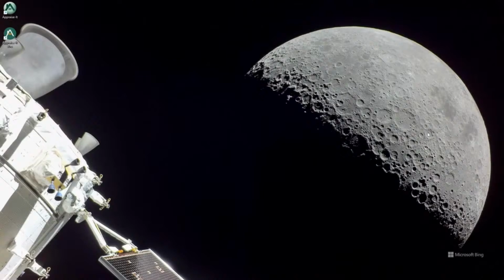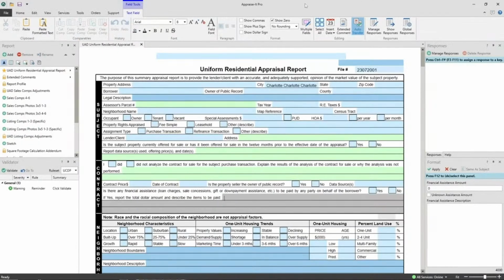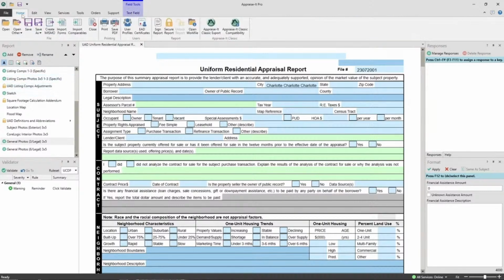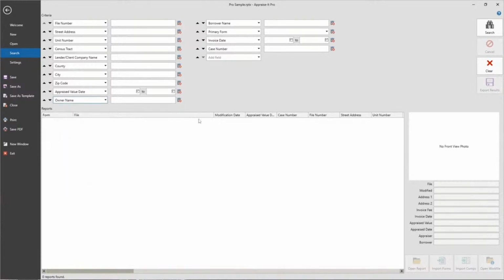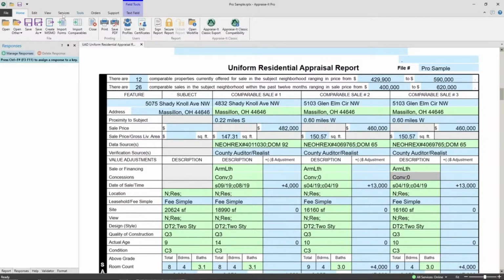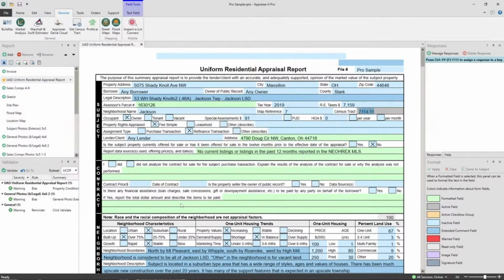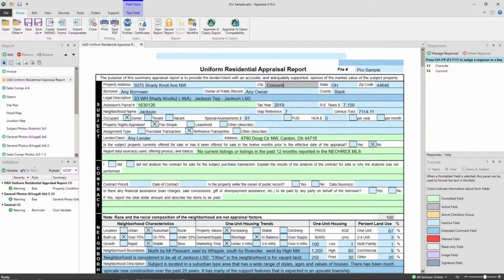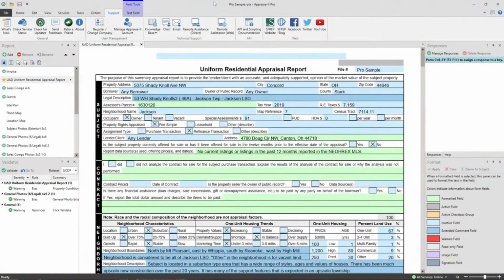Webinar: Appraise-It Pro Tips and Tricks